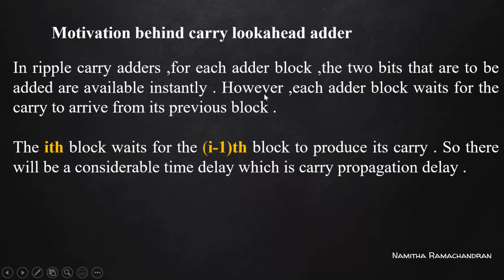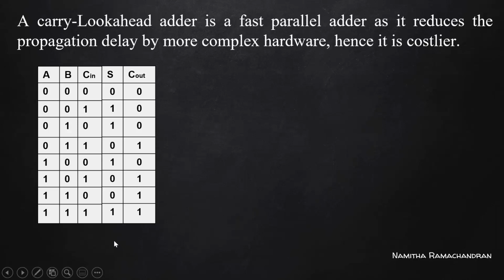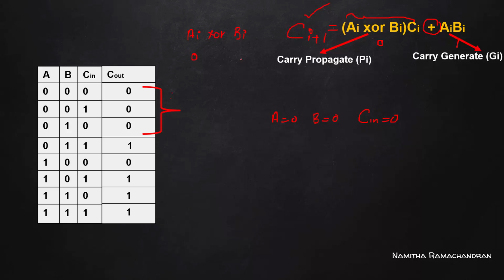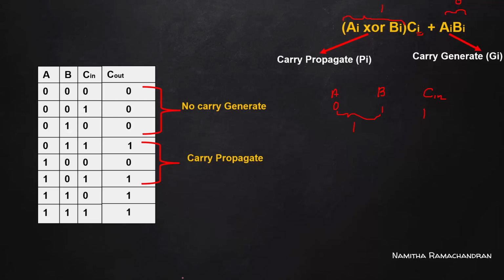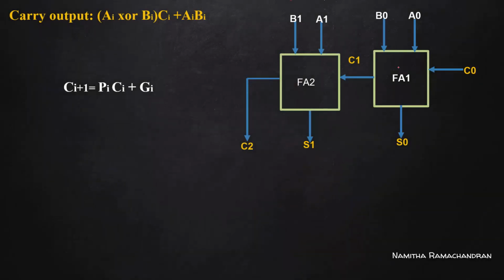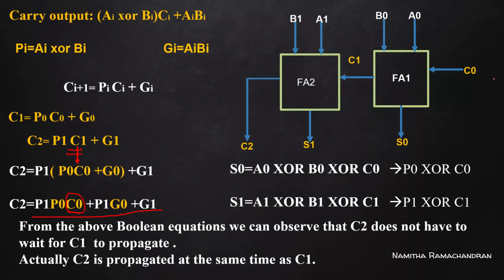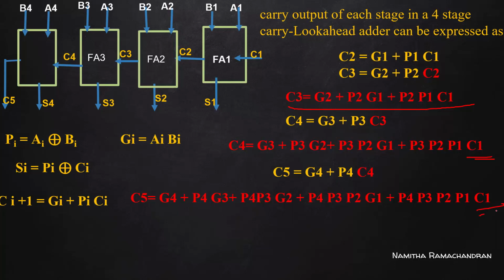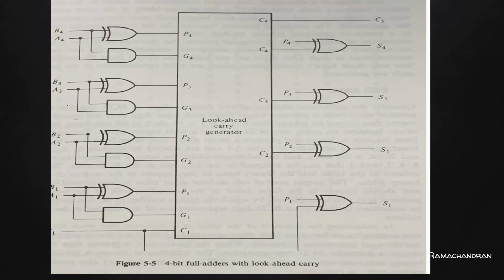CARRY LOOKAHEAD ADDER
CARRY LOOKAHEAD ADDER CIRCUIT DESIGN